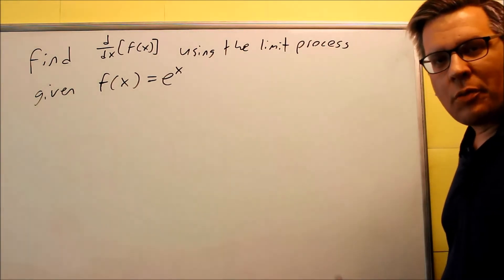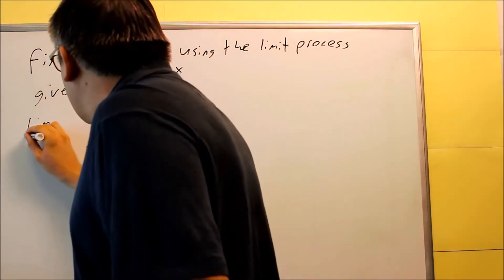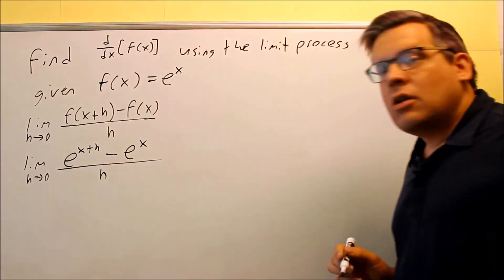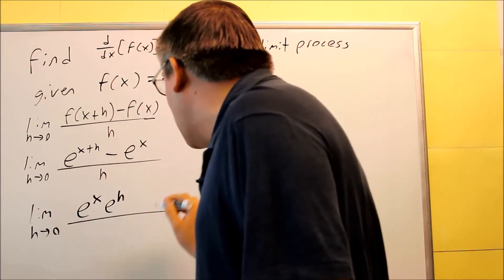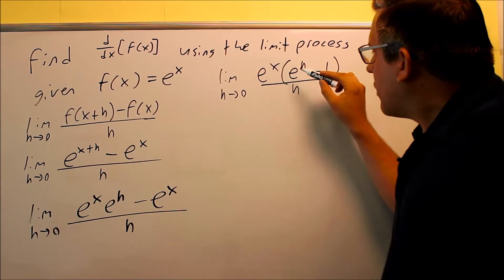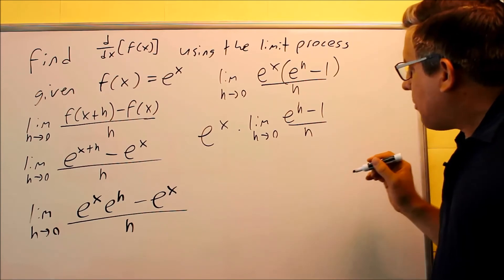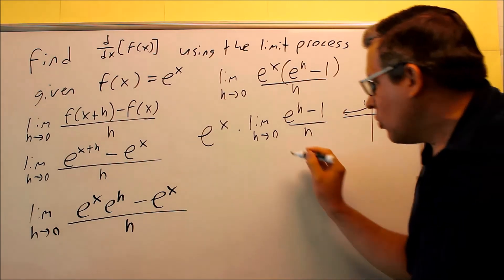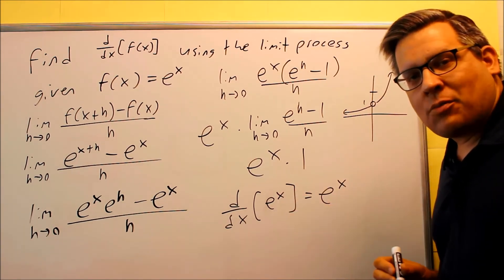Finding the Derivative of e^x Using the Limit Process